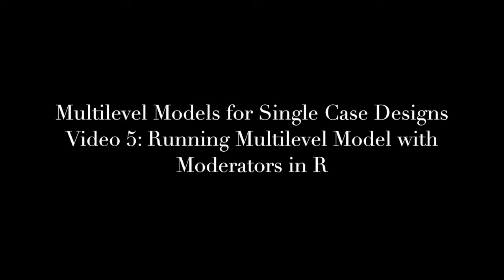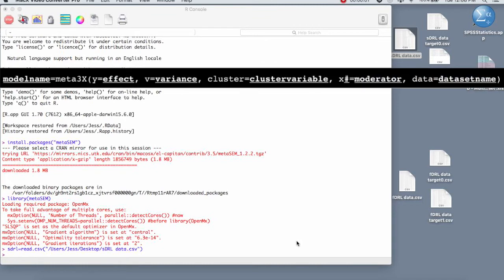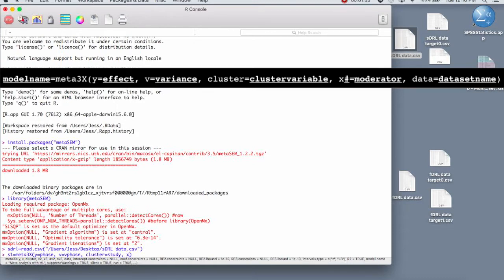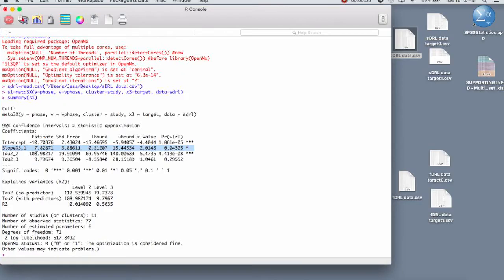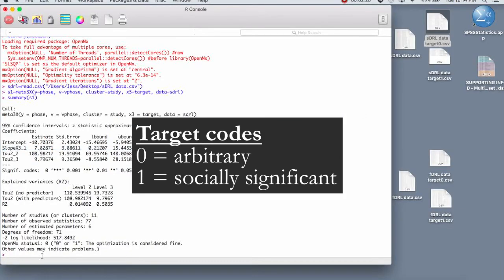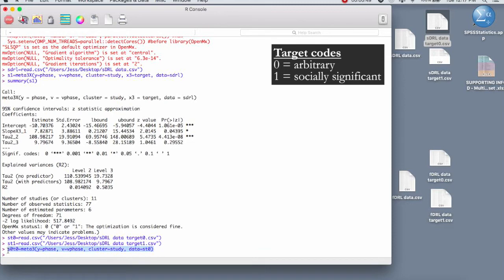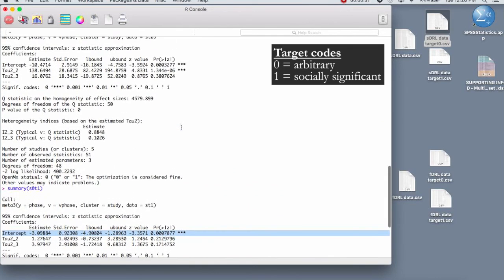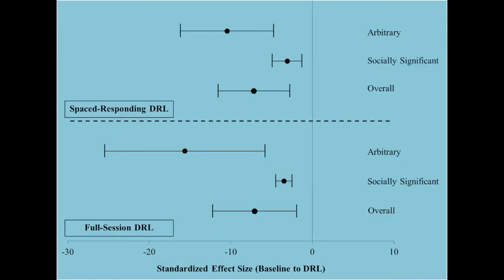Multilevel Models for Single Case Designs Video 5: Moderators in R